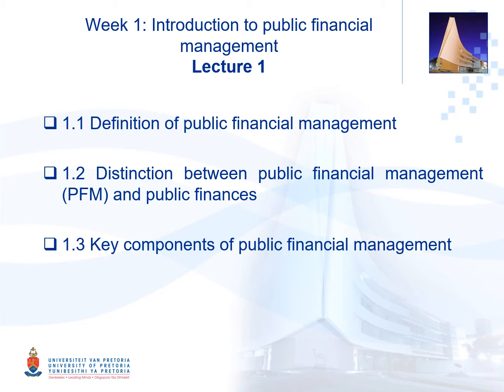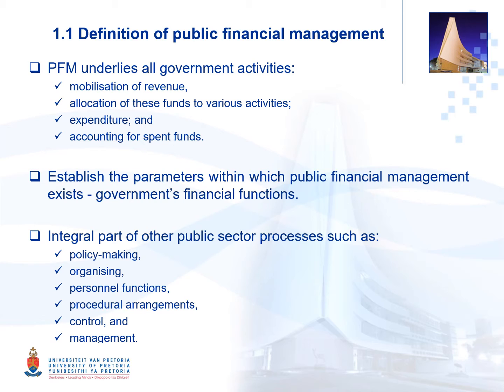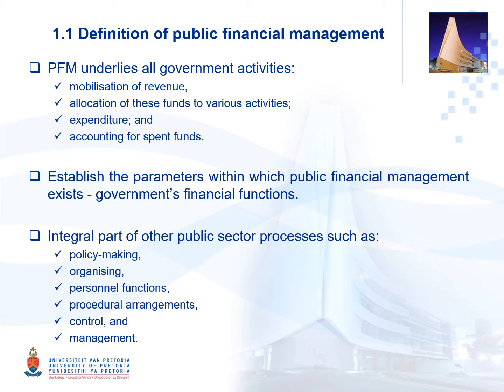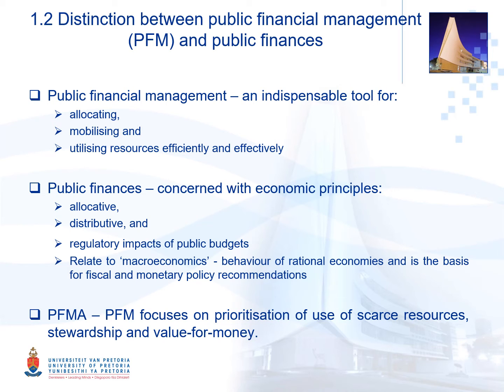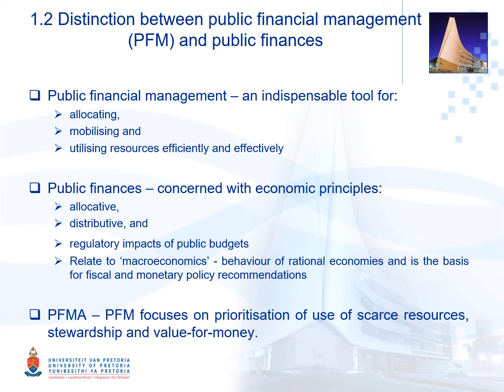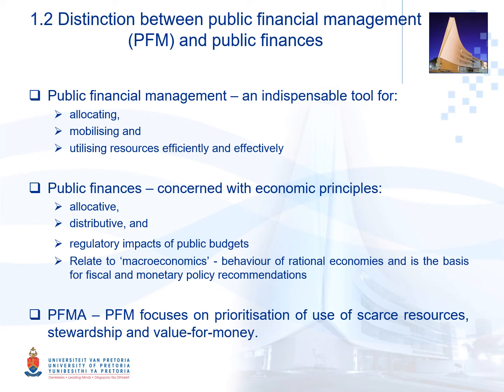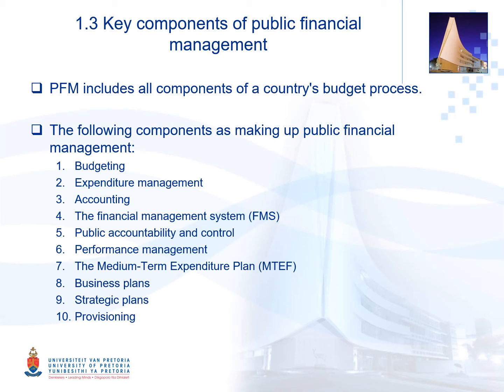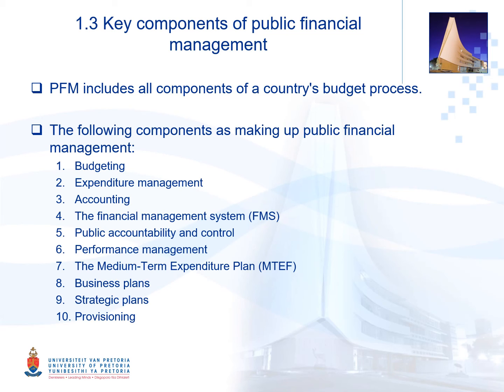PMA 711 Week 1 Lecture video 1